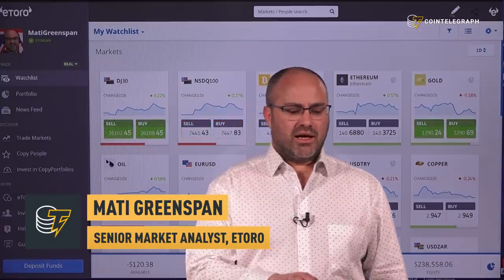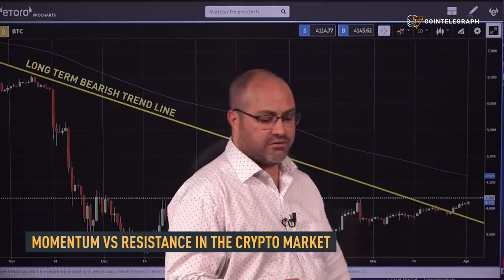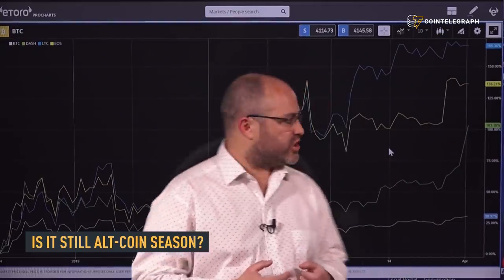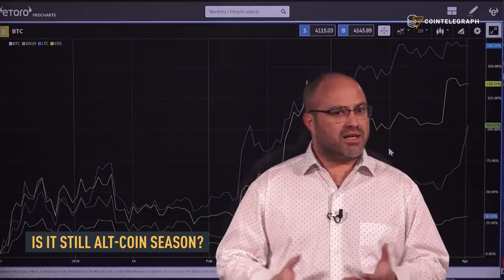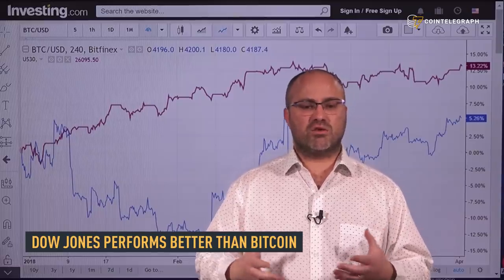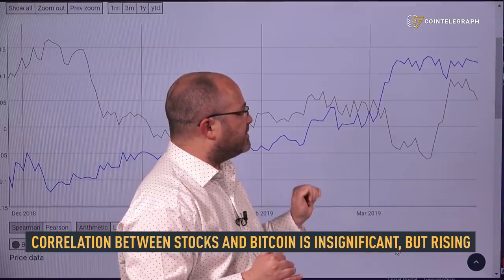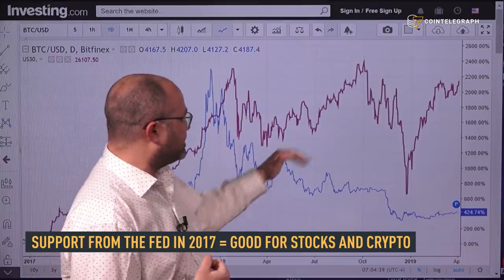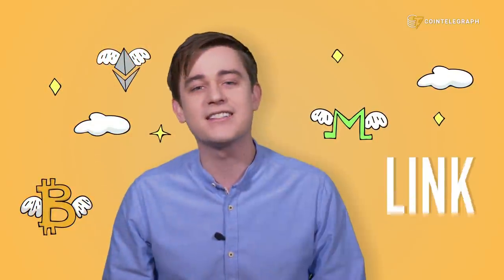Bitcoin Nears $4.2K, Can it Sustain Positive Momentum? | Crypto Markets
Cryptocurrency market update with eToro’s Mati Greenspan, this week  Bitcoin's momentum vs resistance, Altcoin season, Ichimoku Cloud & Crypto, the Dow Jones performs better than Bitcoin and support from the FED.